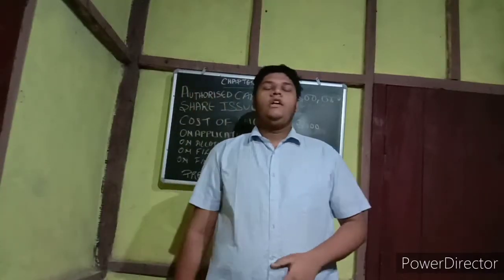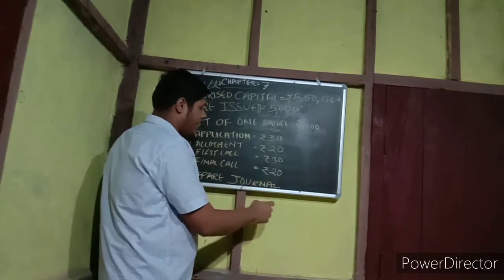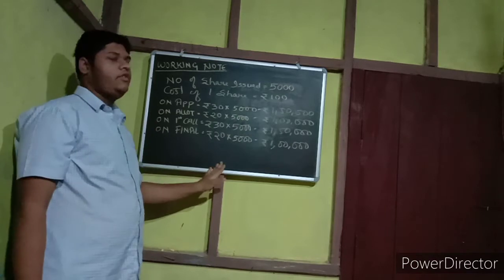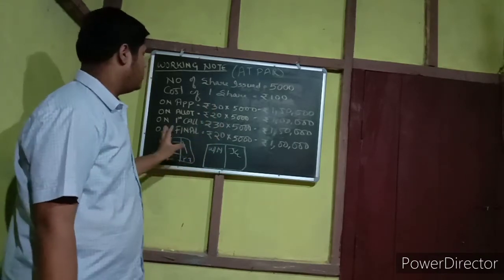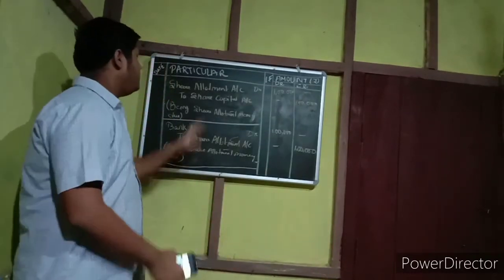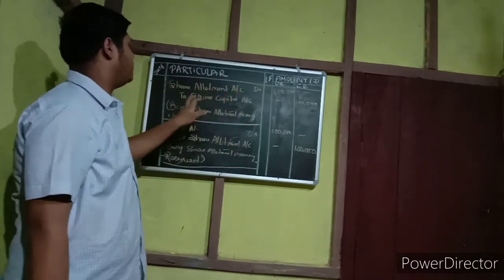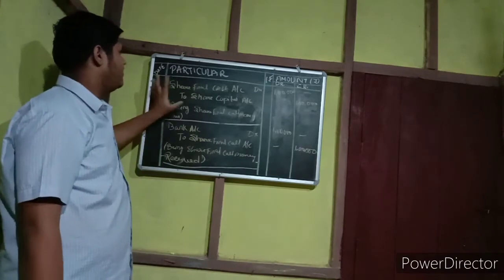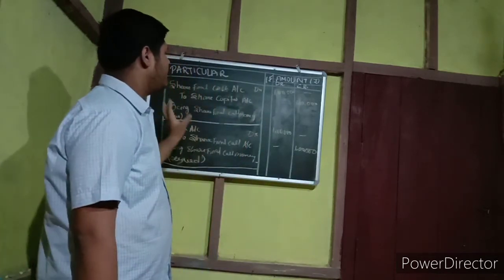CLASS 12 (SHARE CAPITAL)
This is to  make a clear view on accounting for share capital practical question.
In this video we solve a practical question on AT PAR